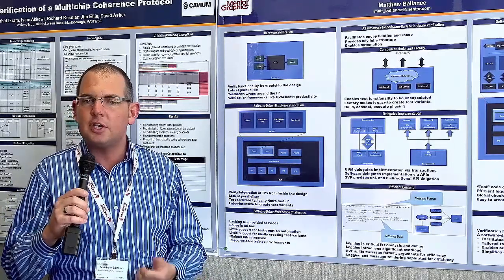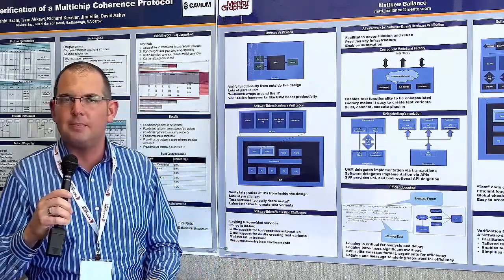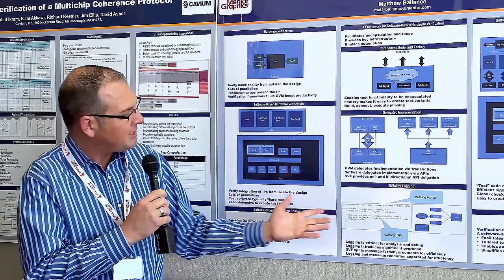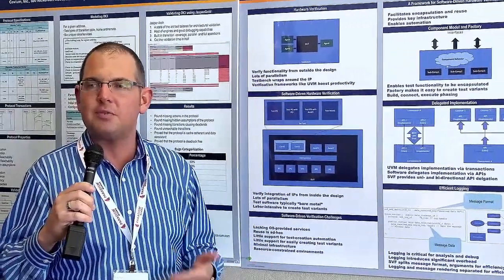Jump-Start Software-Driven Hardware Verification with a Verification Framework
This poster paper describes the benefits of having such a framework and proposes key features of a verification framework for software-driven hardware verification.